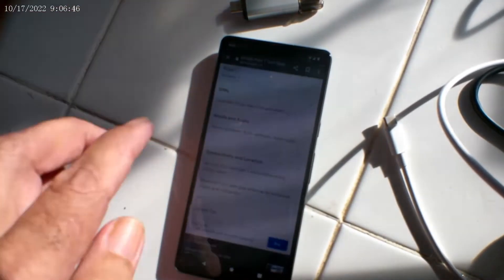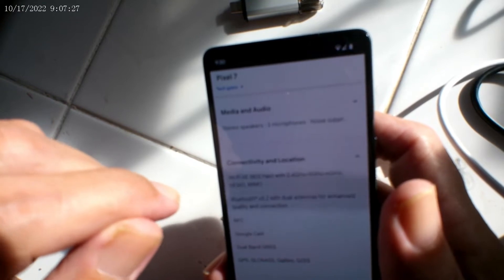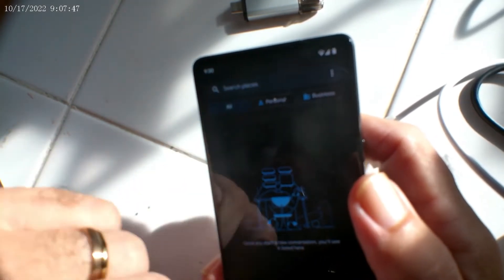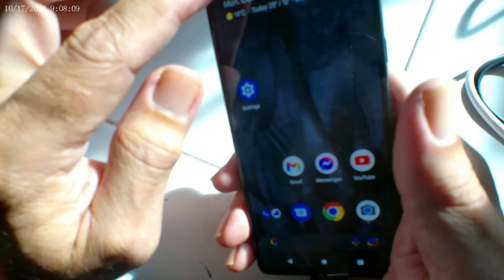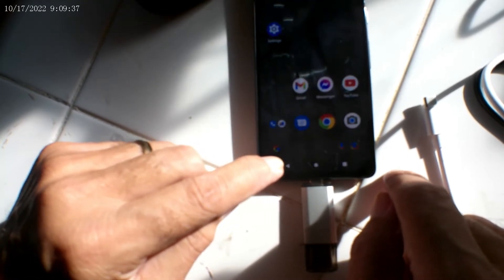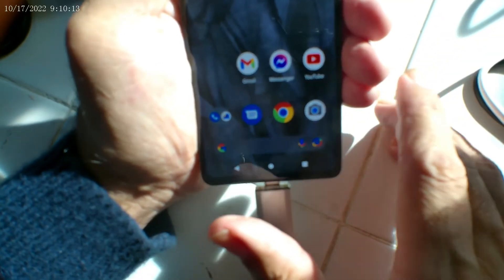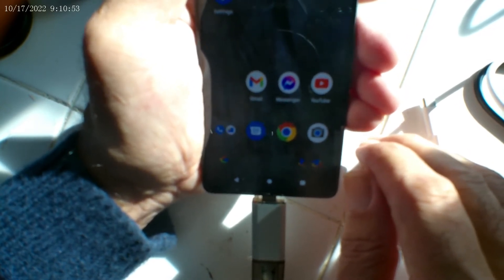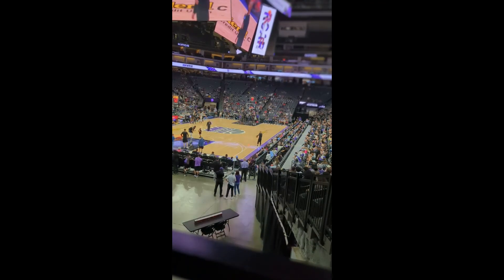Google PIXEL 7: my ups & downs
MY THUMBS UP & THUMBS DOWN WITH GOOGLE PIXEL 7